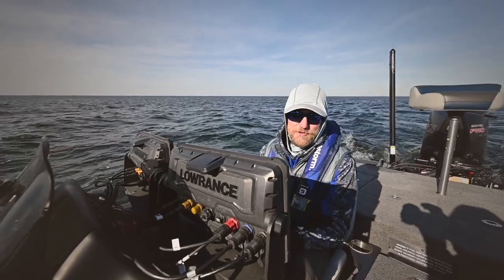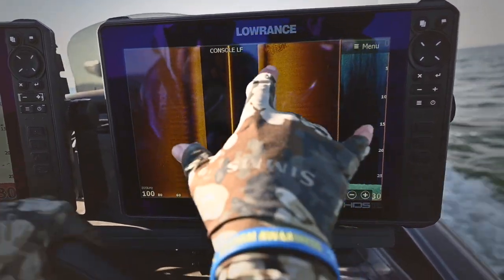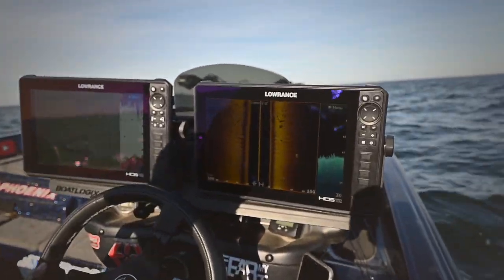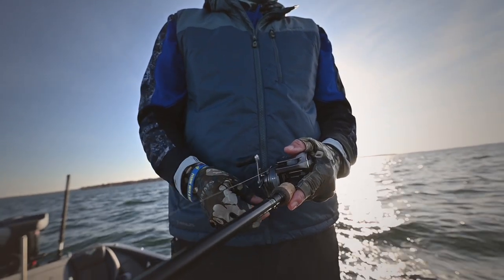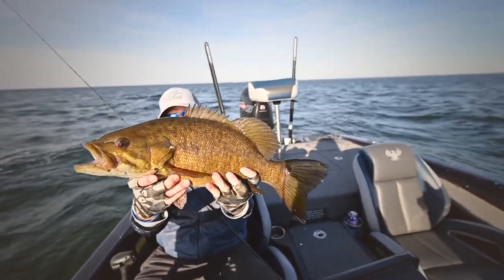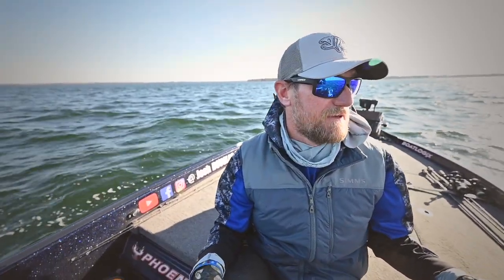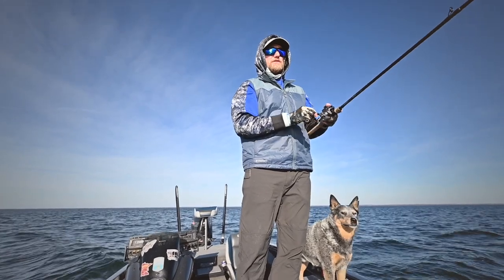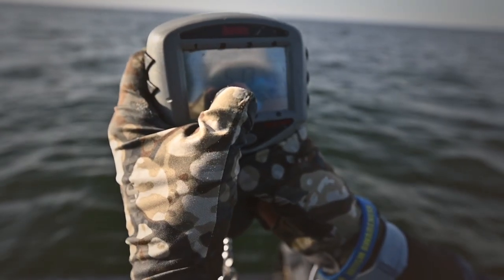Graphing Baitfish & Catching GIANT Smallmouth Bass!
All through the fishing season, smallmouth follow a predictable migration. Knowing when to be where is key when focusing on things like water temperature, structure and as important as all, bait. Different times of the season will make forage like crawdads, yearling perch and flies the preferred forage but late fall screams baitfish to me and for good reason..

Northern baitfish like tullibee don’t spawn till late fall. The lakes biggest of predator fish such as muskie, walleye and you guessed it, mega-sized smallmouth bass know where to be and when to be there. If you’re willing to brave the weather and all the elements that can come with it, it’s the best chance at catching some of the biggest bass that swim.

In this video, I’m searching for schools of baitfish in my Lowrance electronics and then finding the nearest smallie-looking water nearby. The ActiveTarget recordings show exactly what I’m looking at as I work through these stop signs along their migration route.

My setup was the following:
G. Loomis IMX-Pro 892
@ShimanoNorthAmericaFishing  Bantam G
12lb @SeaguarChannel  Invizx Fluorocarbon
3/8oz @Outkast55802  Goldeneye
4” @BioSpawn Lure Company  ExoSwim

to get fully rigged for late season smallies!  @ScheelsOutdoors